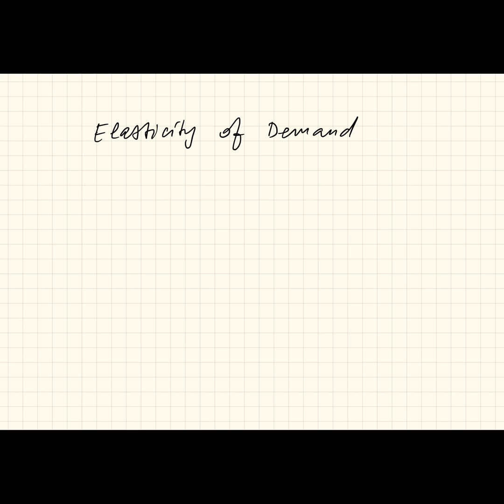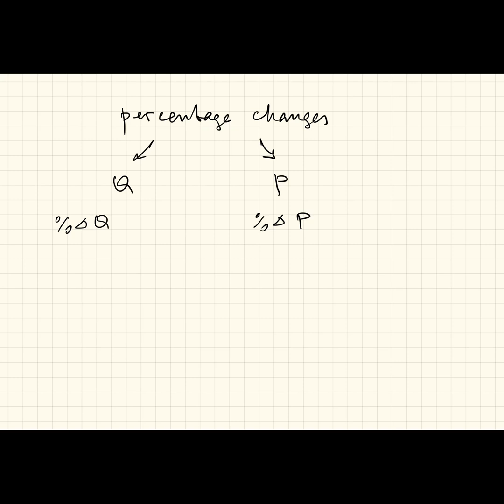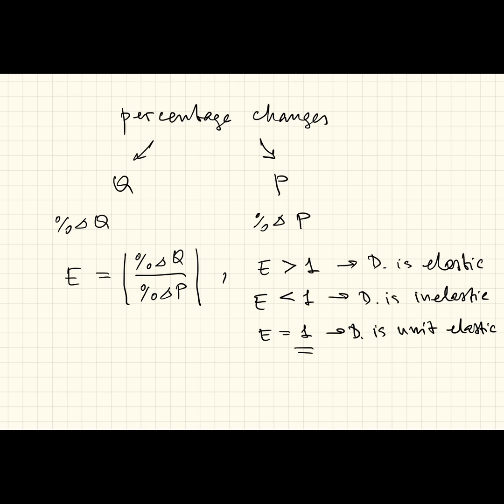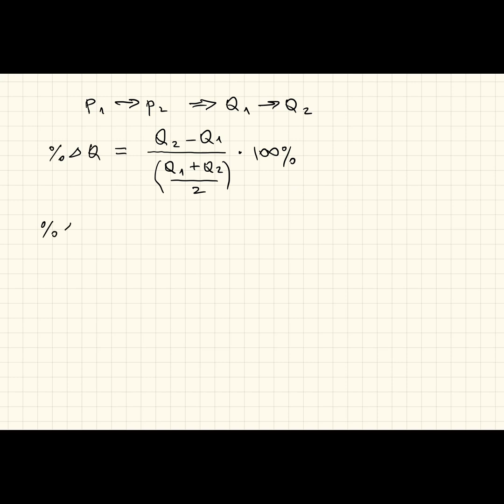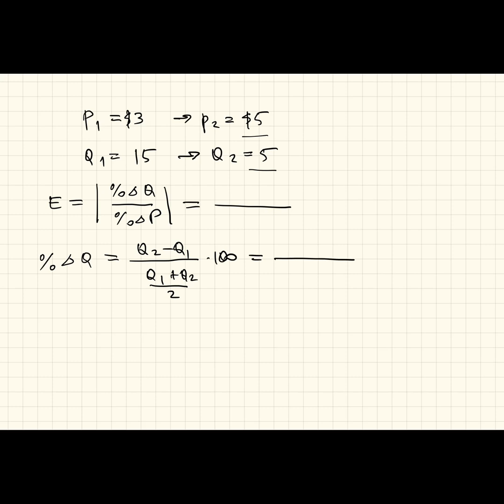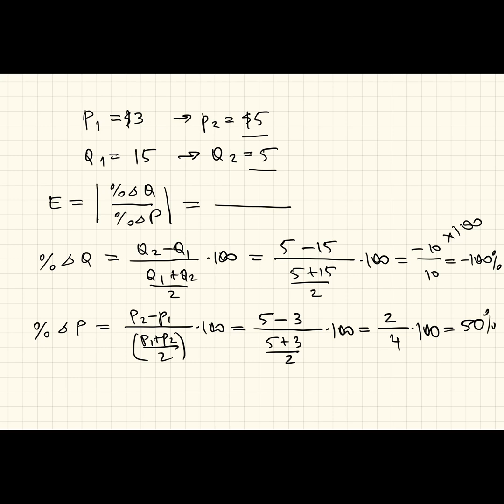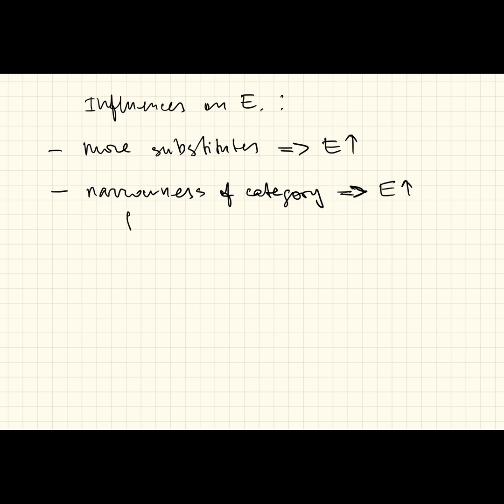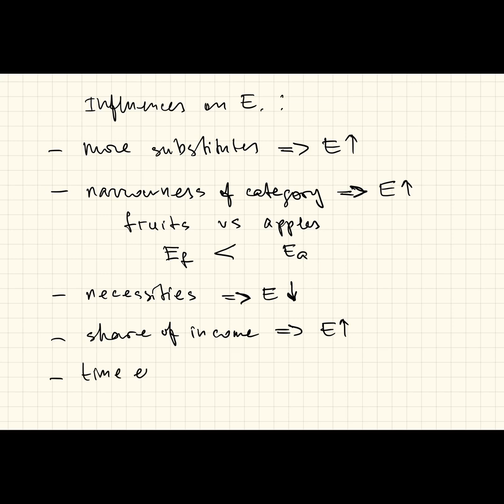8 Elasticity (1)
It should help you finding specific topics in this video.